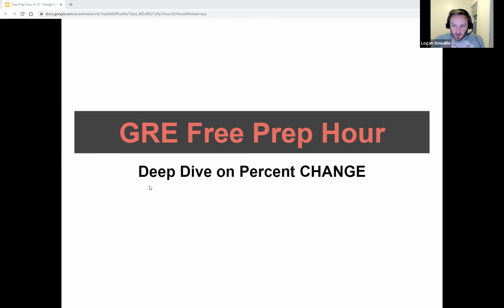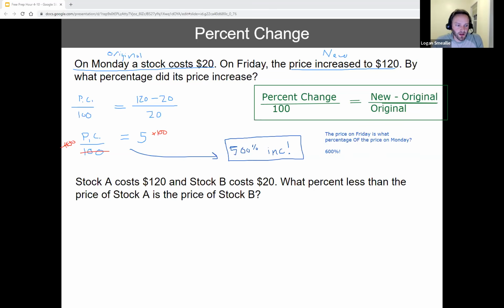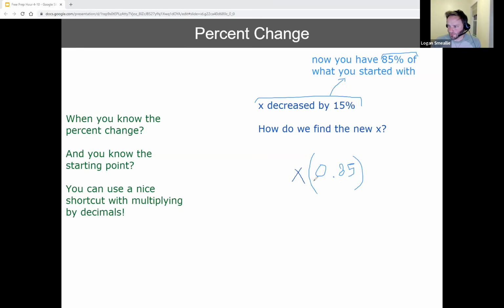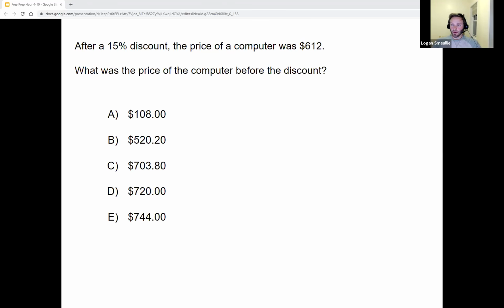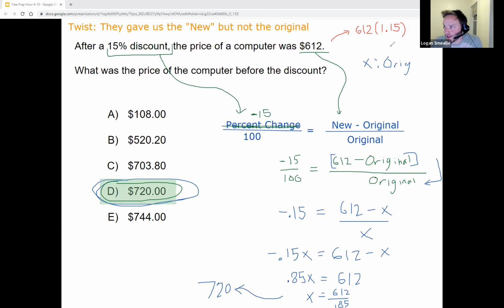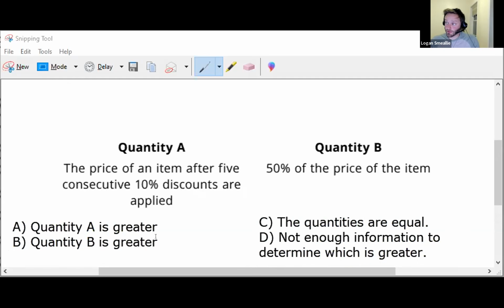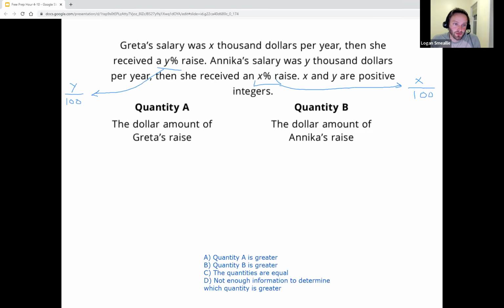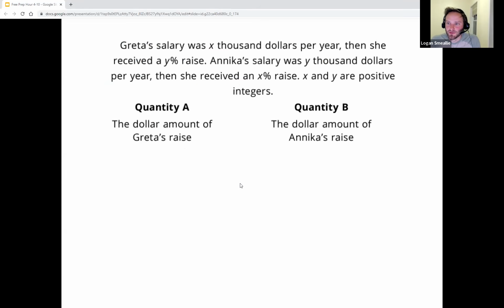Free GRE Prep Hour: Deep Dive on Percent CHANGE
In this session, GRE instructor Logan Smeallie guides you through GRE content drawing from the 5 lb. Book of GRE Practice Problems. Just as important as finding standard percentages is finding percentage CHANGE: by what percentage something has increased or decreased. This video goes deep on how you can discern "percent of" from "percent change," and common twists you'll see on percent change problems on the GRE.

0:00 Percent Of vs Percent Change
7:15 Percent Change Warmup
29:00 Percent Change Question 1
44:30 Percent Change Question 2
51:00 Percent Change Question 3
58:55 Percent Change Question 4